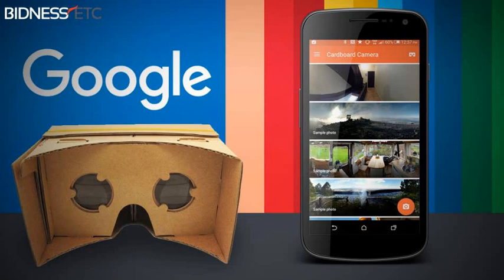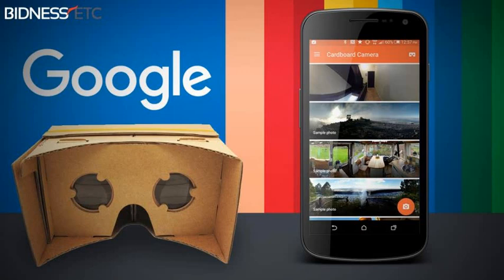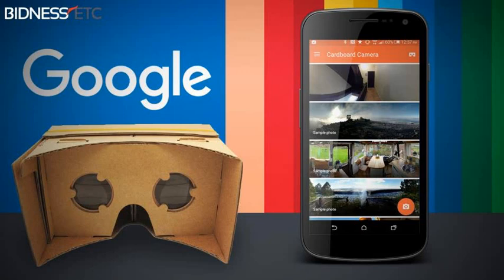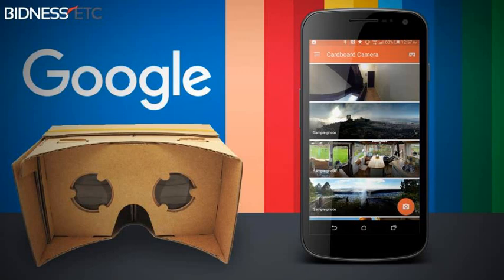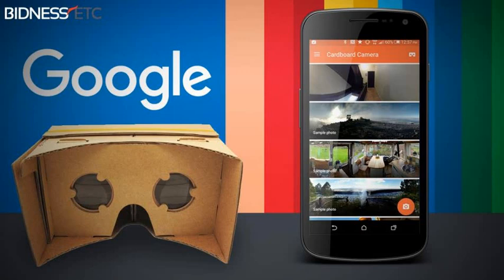Google Cardboard Camera app launched to create 3D VR images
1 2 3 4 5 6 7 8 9
Google has released a new app for the Cardboard. The app called Cardboard Camera lets you create 360 degrees panoramic photos in virtual reality.
To take a panoramic photo using cardboard, the user has to move 360 degree in a circle. It will also record audio and the images when seen using the Cardboard will appear to be 3D. This means when you place the smartphone inside a Cardboard and view to view VR images, they will appear 3D.
Google says VR photos are three-dimensional panoramas that come with slightly different views for each eye. Near things look near and far things look far, and one can look around to explore the image in all directions.
“With Cardboard Camera, anyone can create their own VR experience. So revisit the mountaintop that took hours to hike, or the zoo where you saw (and heard) the monkeys, or your birthday party with the cake out and candles still lit. Capture the moments that matter to you and relive them anytime, from anywhere,” Google further explains in a blogpost.
In September, there were reports about Microsoft also working on a Google Cardboard-rival called VR Kit. Microsoft Hololens has definitely earned some praise in the market and it is possible that the company is using the cardboard kit as a means to lower the barrier and encourage VR developer interest, the report added.